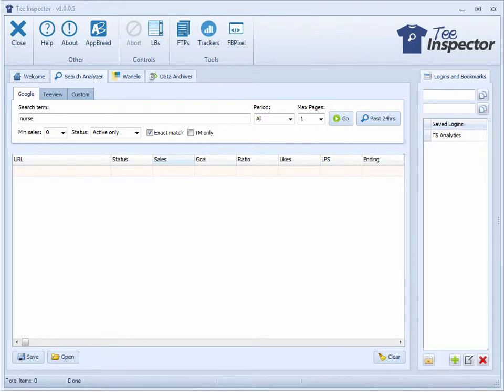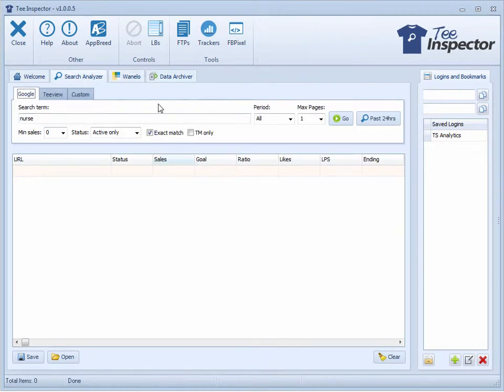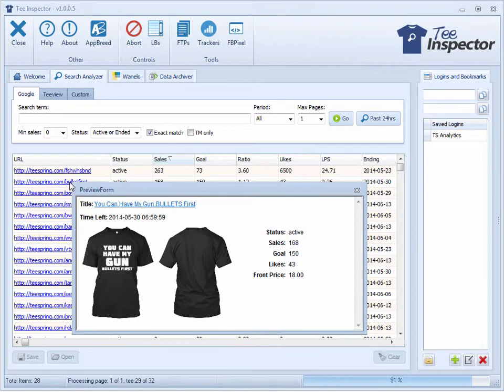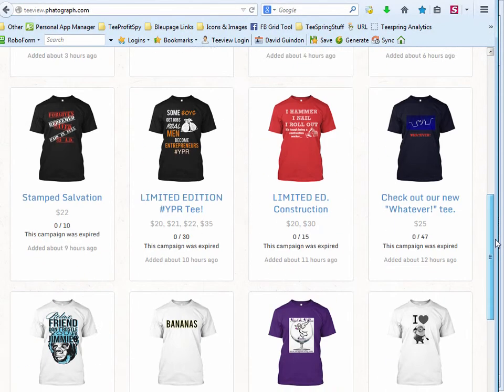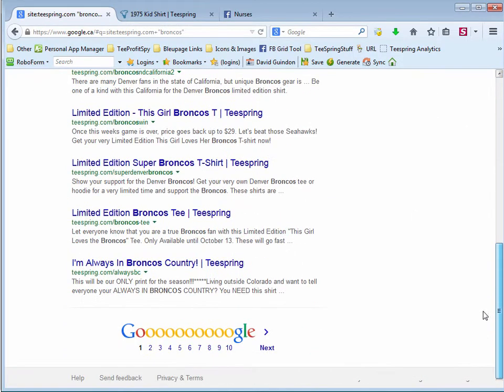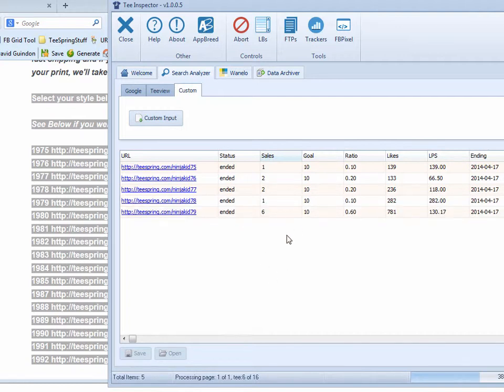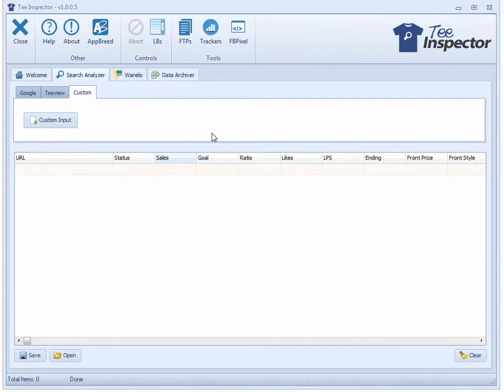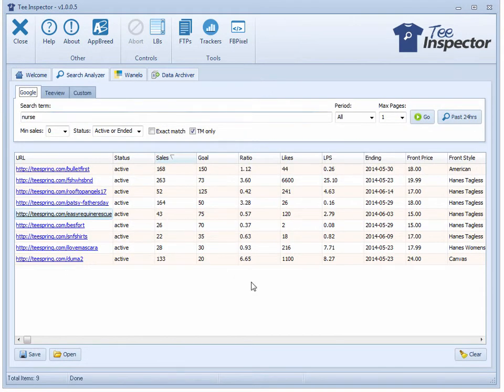module1 video8 teeinspector